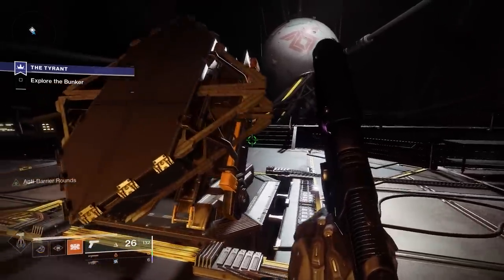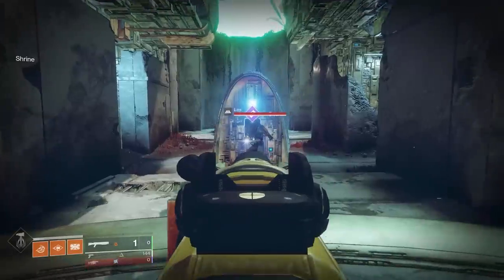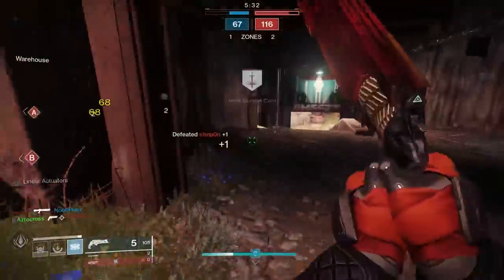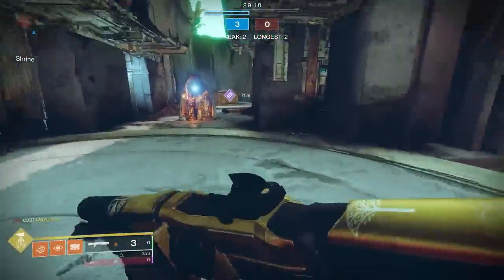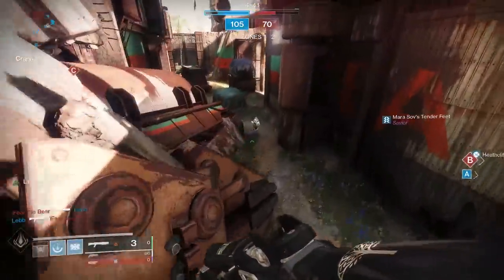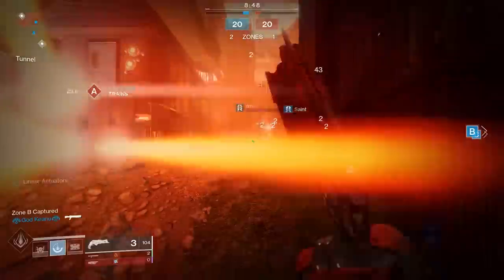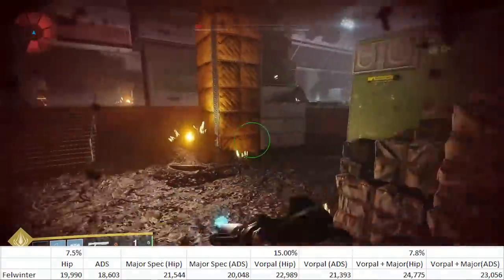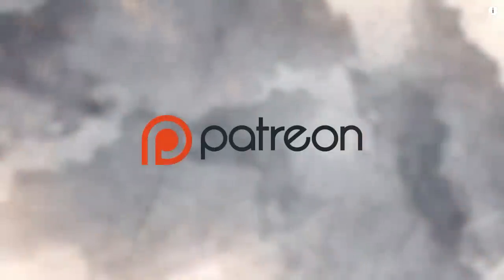Felwinter's Lie Review (The King of Shotguns has Returned) | Destiny 2 Season of the Worthy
Felwinter's Lie was once the king of shotguns in Destiny 1, but is it the best shotgun now in Destiny 2? Today we'll be reviewing Felwinter's Lie in both PVE and PVP, discussing it's shot package perk, and going over how it stacks against the best shotguns in the game.

Songs:
Daniel Ames
YourAverageGuardian
Daniel Gilmer
Mellexin
Micah Morris
Kayden
Robert McCarville
Tim Deighton
Taylor Elliott
Wolf13BSGO
Juan Ramos
Blake Andrew Strandell
MacKenzie Nance
Zach Croteau
Nicholas Garmon
Barry A Hesson
Emet Tapia
STONECOLDDEATH
Justin Ivie